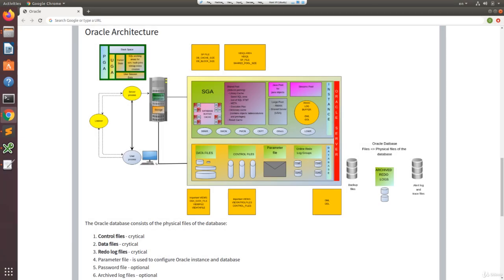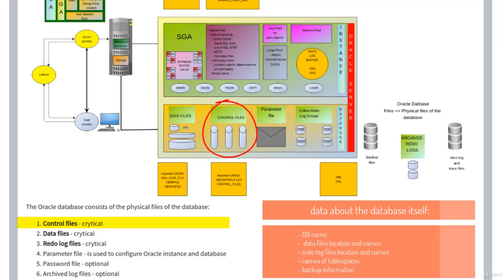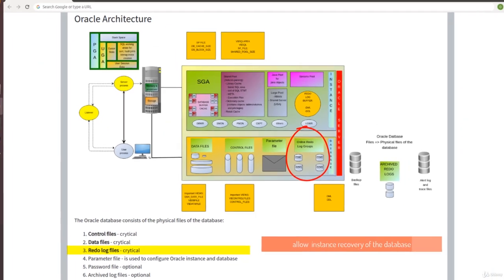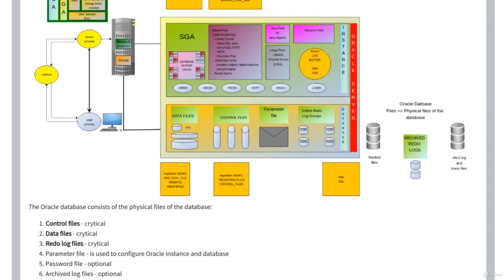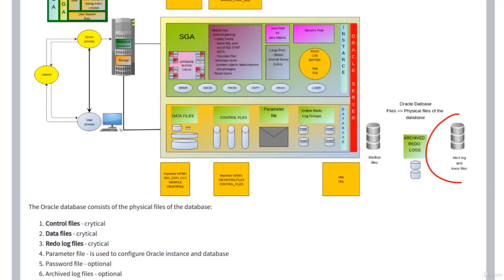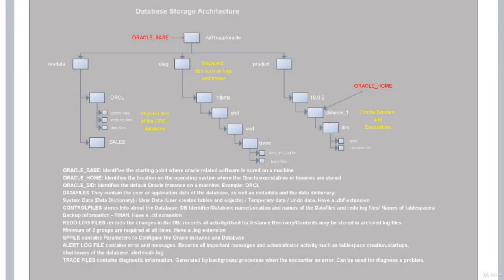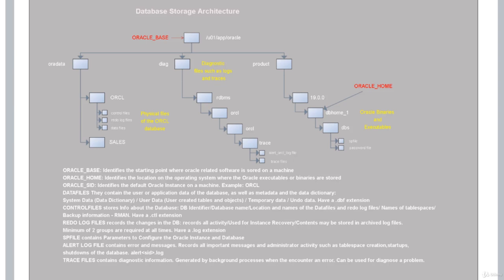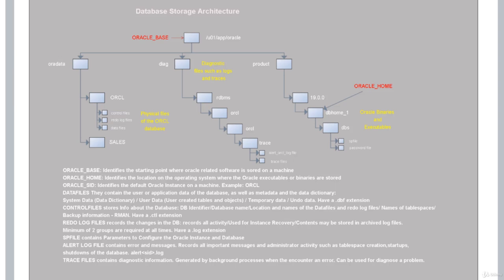002 Physical files of the Database review